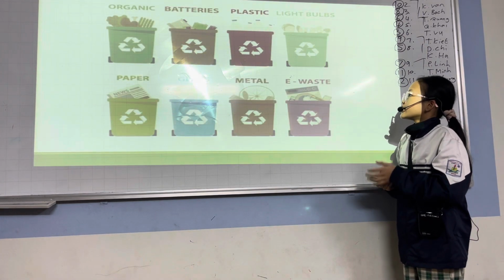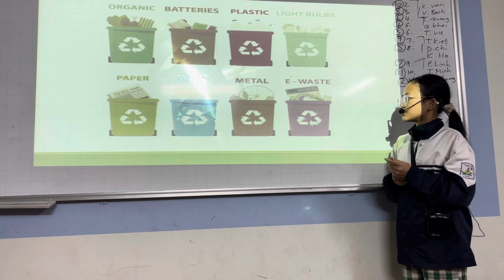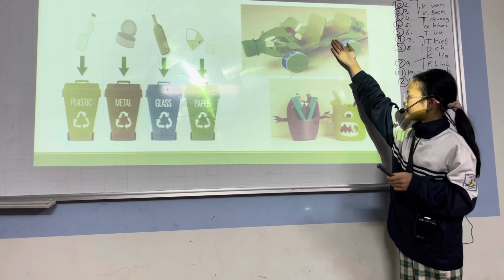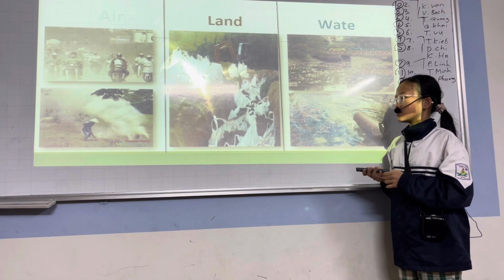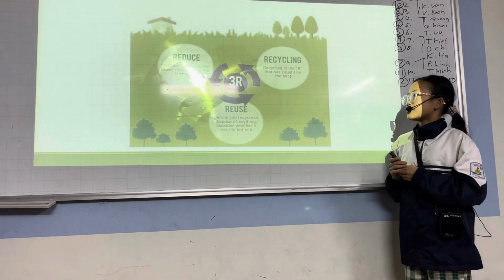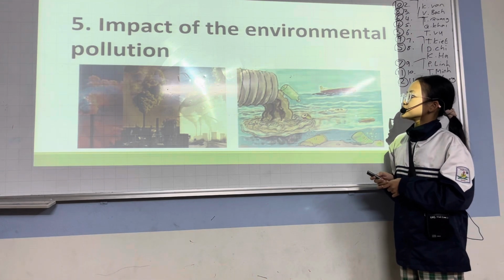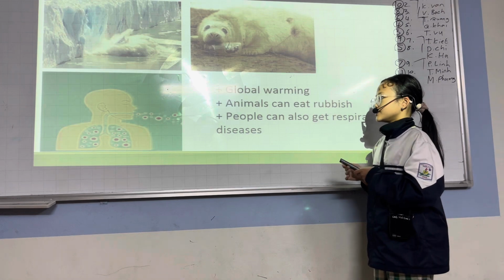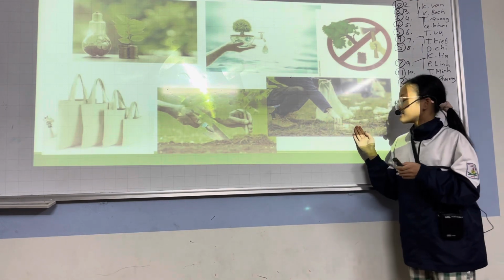| CEC VQ2 | ES6A | PRESENTATION 1: RECYCLING | MAI PHƯƠNG